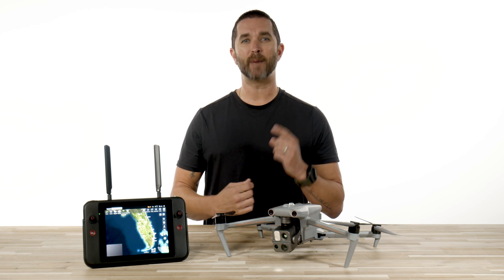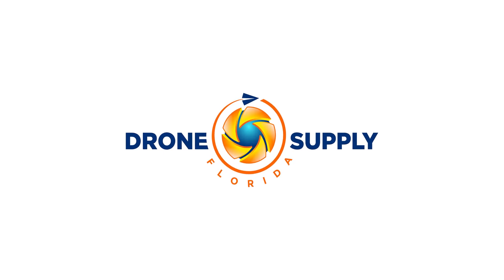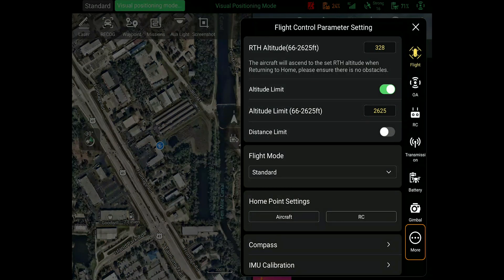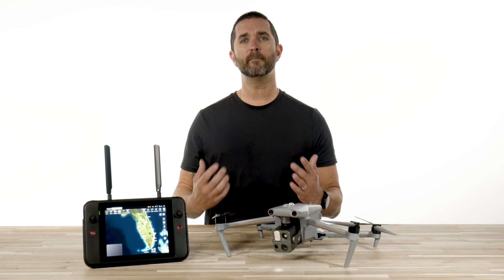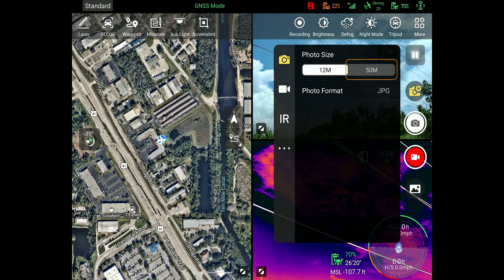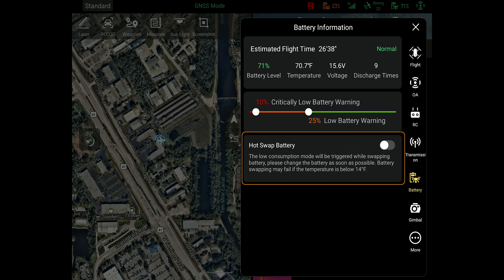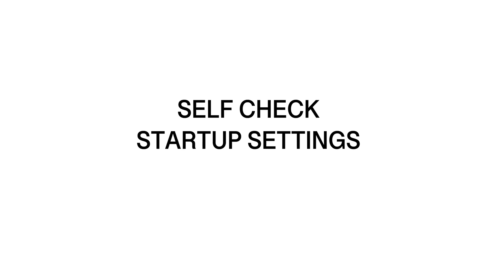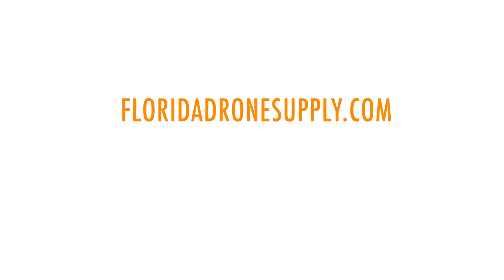Autel Evo Max 4T - Firmware Update 1.6.0.71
The newest firmware from Autel is here  and it is packed with some great new features and updates. You can update your firmware by powering on the drone and remote, navigate to the settings page, click the about screen, and click where it says firmware. Make sure you are connected to wifi and the screen will prompt you to install the new update.

This is a larger update so make sure your remote and aircraft are powered up above 50% battery level. Once the update is complete you will see an update success message and you will need to restart the aircraft and controller.

One of the major features that us and all of you have been waiting for is mapping missions. Well, it’s finally here and ready for you. You have the option for rectangular missions and polygon missions.

Autel has also made it where the already amazing camera is now capable of producing 50 megapixel photos. This now takes it to the highest megapixel of any enterprise drone out there with standard camera payloads.

Keeping you in the air and on mission is top priority, now, you can hot swap the batteries. This is an option that you have to turn on after the update. Navigate to settings, battery, and scroll to the bottom where you will see the hot swap feature. Turn that on and you will be ready to go.

The ever popular Remote ID is now pushed with this update. The 4T is ready to go for the September 16th deadline.

An important note about updating the Autel 4T. If you are 4 versions behind on updates, you will have to do 4 individual updates. It won’t jump from the oldest to the newest, you have to update in order.

If you get stuck, need help, or have feedback for us, give us a call at 855-8-DRONES or check us out online at floridadronesupply.com

1.6.0.71 Release Notes:

Added rectangular mission.
Added polygon mission.
Added a 50 MP option for photos.
Added battery hot-swapping capability.
Added media file encryption feature.
Added bypassing feature when in manual flight mode.
Added RTMP live streaming feature.
Added image transmission frequency band settings.
Added quick stitching feature for 2.5D mapping (requires use with Autel Mapper).
Added flight log auto-synchronization feature to Airdata and Dronelogbook.
Added Remote ID functionality for the United States and Japan regions.
Added no-fly zones for China, Japan, and Chinese Taiwan.
Bug Fixes and Optimizations

Optimized self-check during remote controller startup.
Optimized flight speed settings.
Optimized display of CGCS2000 coordinate system.
Optimized landing protection functionality to reduce false alerts.
Optimized low-altitude hovering performance in visual positioning mode.
Fixed a low-probability update failure issue.